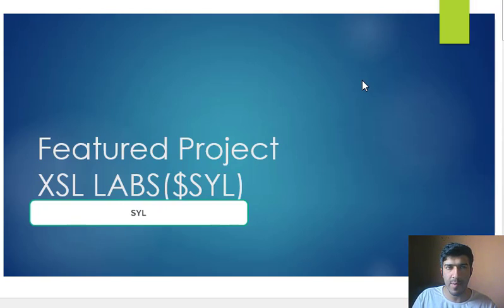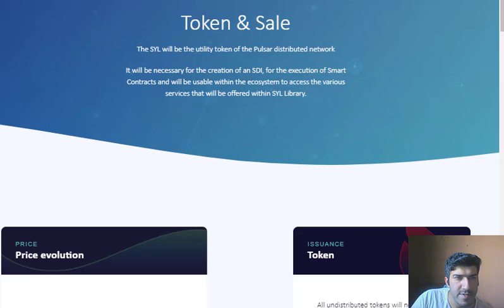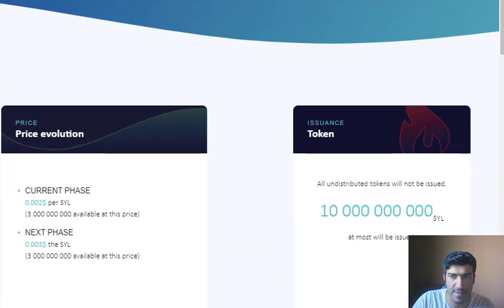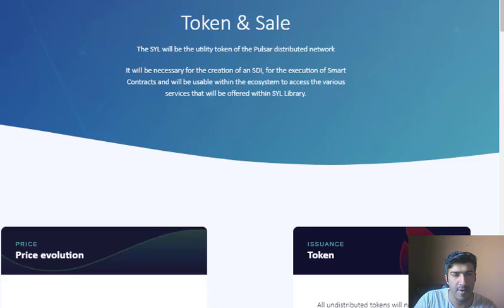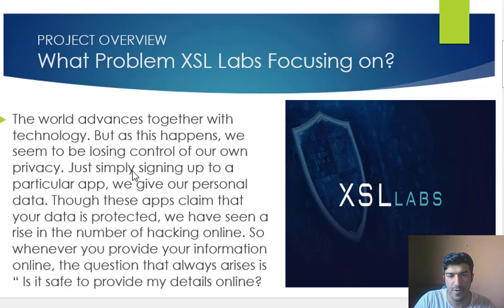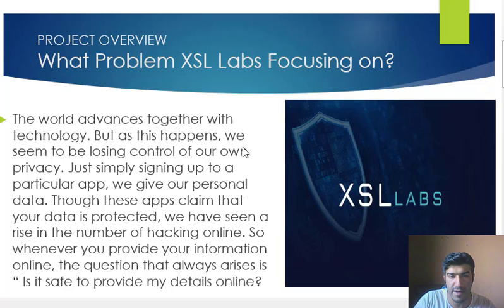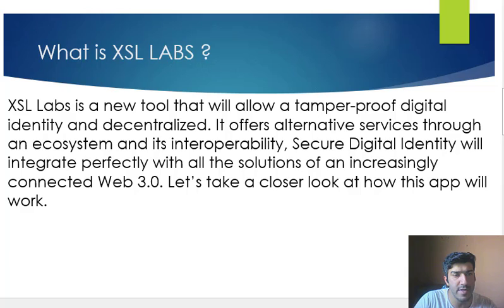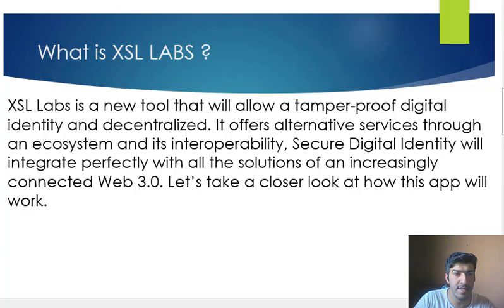XSL LABS Data Privacy and Security Solution (Internet of Trust)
In this video i will be providing you upcoming new blockchain project XSL Labs. Will explain Why it can be essential part of blockchain ecosystem . XSL Labs is a new tool that will allow a tamper-proof digital identity and decentralized.

Publisher Detail :
Bitcointalk Username : jaysomi61